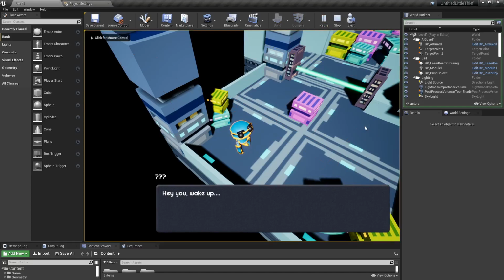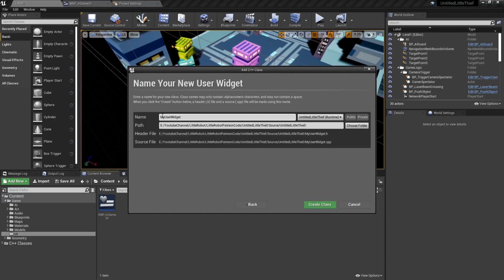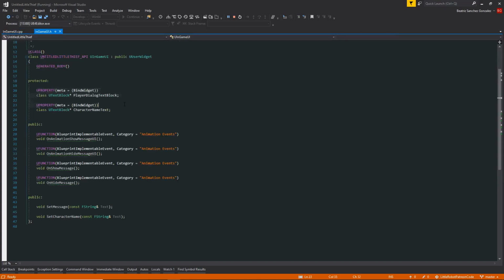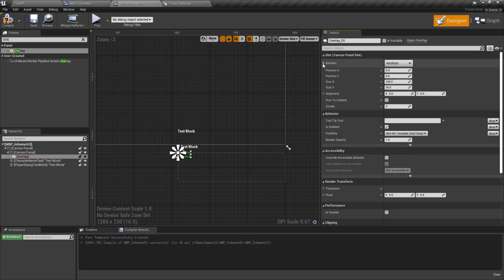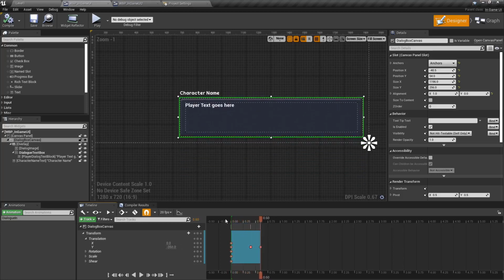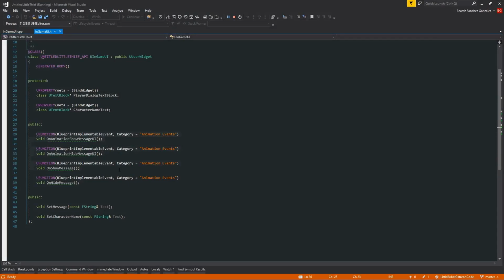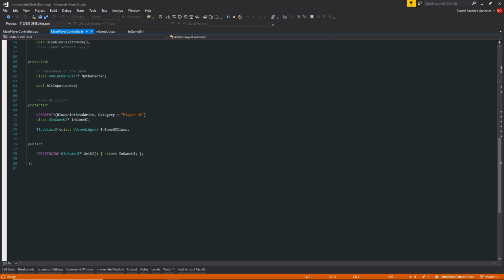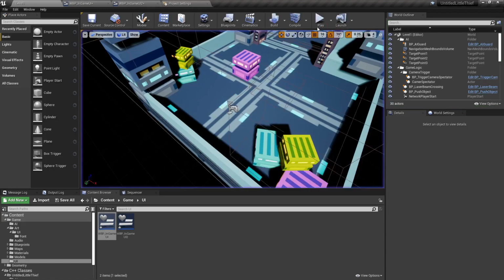Animated In Game UI for dialogue - Let's make a stealth game, #10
I'm Bee cofounder of Cubenary, We are working on Witchery Academy

New series of tutorials where we create a dynamic dialogue system,
in this first part we create an animated in game ui

The important bits:
00:03:00  - Prepare a InGameUI C++ Class
00:05:50  - Create the object Widget in the editor
00:12:42  - Implementing show and hide animation
00:17:34  - Hooking up and testing the UI